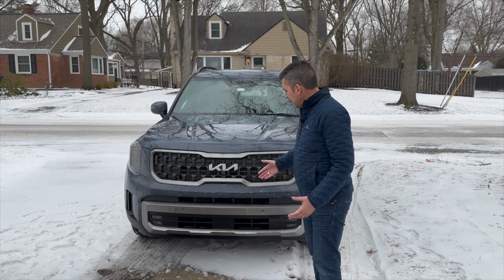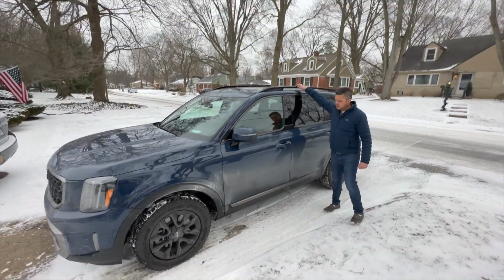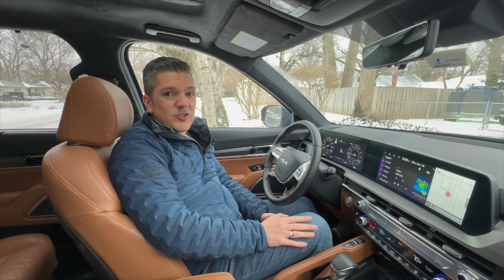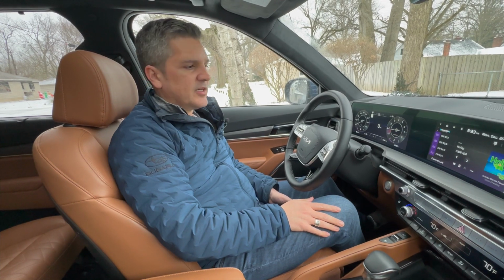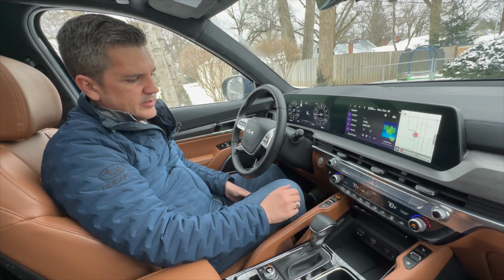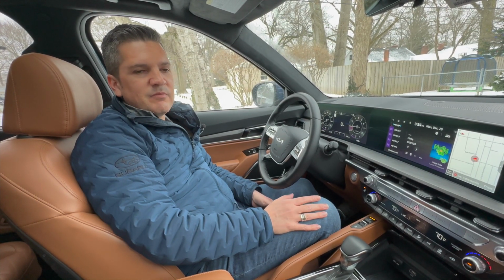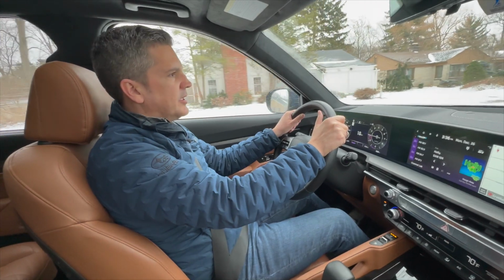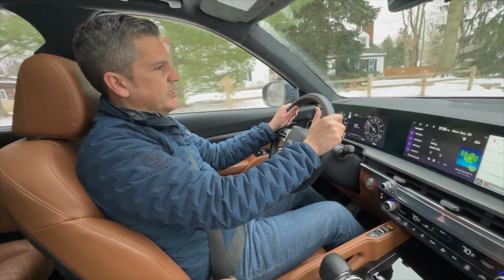2023 Kia Telluride Prestige X Pro | Complete Review | with Casey Williams